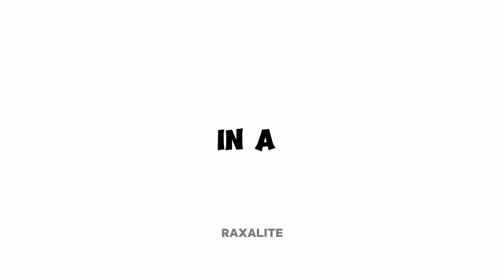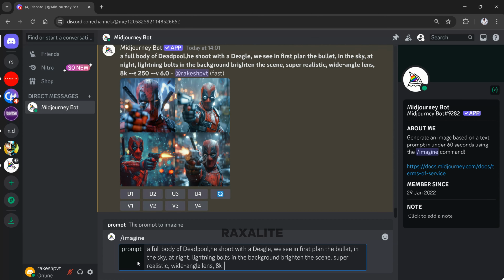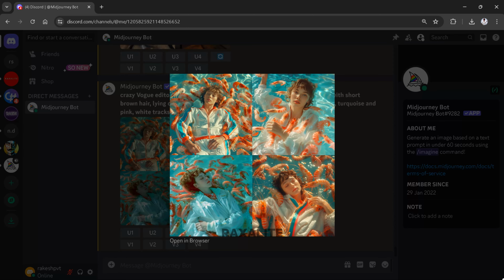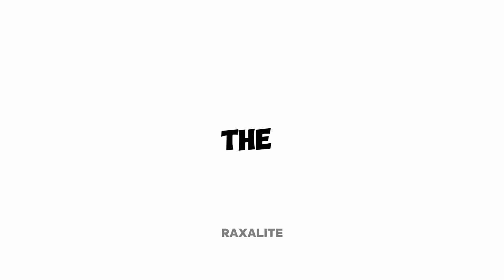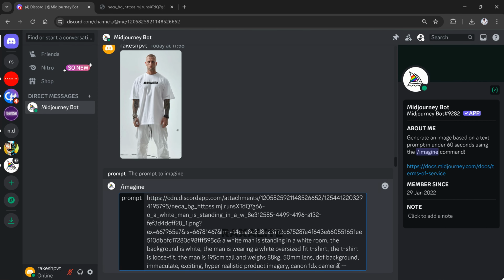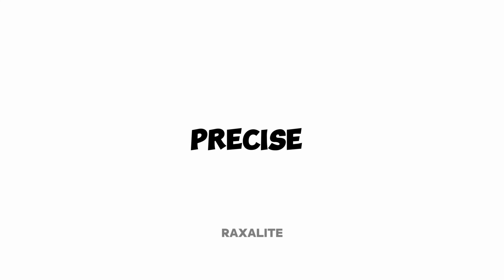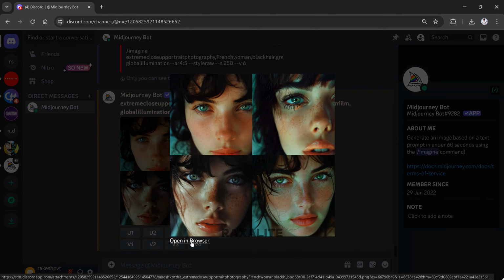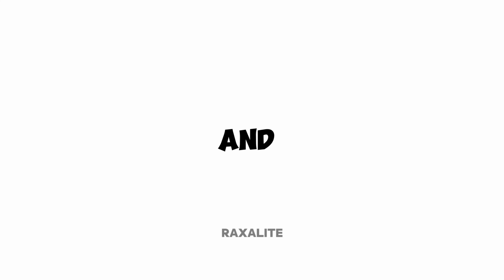Can You REALLY Boost Your Creativity with Midjourney Parameters?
In this video, I dive deep into the transformative power of MidJourney's parameters, showing you exactly how to tailor them for extraordinary outcomes. Whether you're a beginner or an advanced user, you'll discover tips and tricks to enhance your projects, making them more vibrant and compelling than ever. Don't miss out on the opportunity to elevate your creative game.

how to use midjourney parameters
how to midjourney parameters
midjourney image variation
how to use midjourney upscalling
midjourney upscale and varying image
image generation in midjourney
midjourney basics
how to use midjourney version 6.1
how to use midjourney like a pro
midjourney v6.1
how to use midjourney 2024
how to use midjourney ai for begginer
how to use midjourney artificial intelligence
midjourney v6